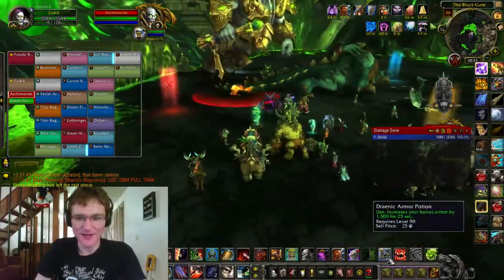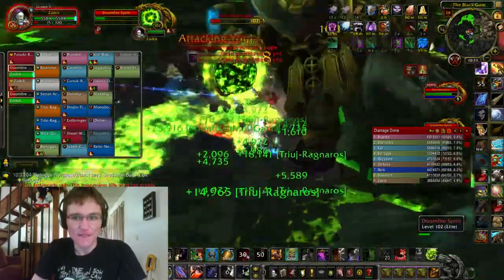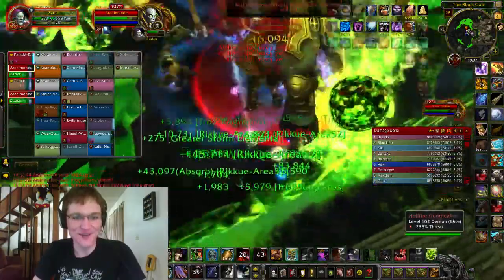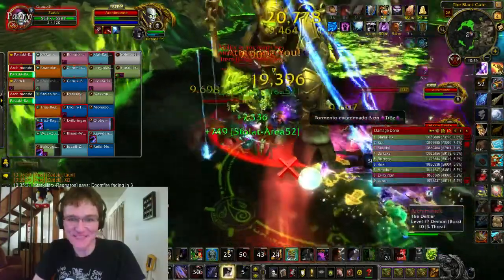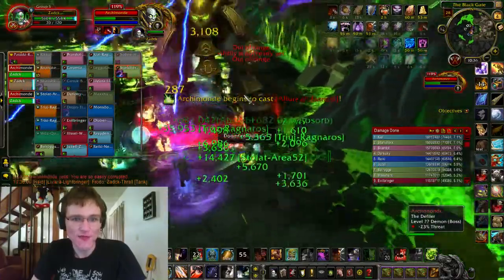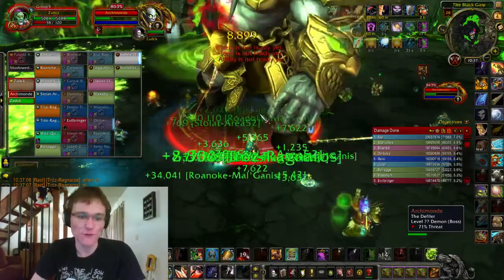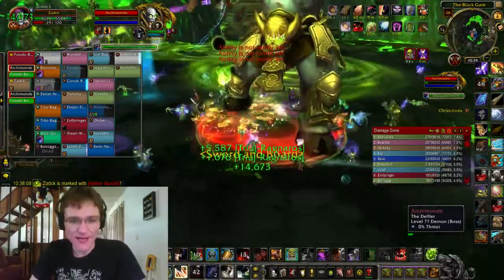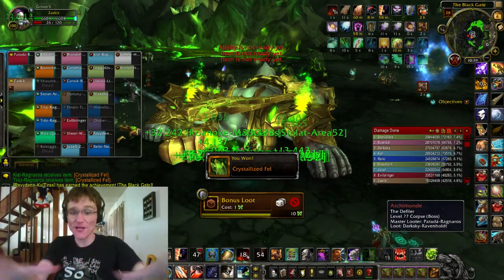How to Slay Bosses Badly- Archimonde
Read this! Real talk moment -- So, I know this is a "dated" video. And, I know that I haven't posted in a while. Basically, I got bogged down with a ton of different things recently, from suffering badly due to severe insomnia, to being flooded with work, both college work and with my new card game As a result of not posting things, I kind of got nervous to post anything at all and withdrew a bit. Social anxiety can get to anyone. I decided to end that today and post something, anything, just to break the "I haven't been making content recently/updating facebook well/tweeting enough" streak so that I feel more comfortable breaking it more now. So, I hope that you enjoy this video. I hope that the bulk of my issues with severe insomnia are over--I'm on a sleep aid for it now, and it's gradually helping.

Positive comments/tweets/facebook messages that I get from my followers mean more than I can ever say--You guys are awesome, I recognize usernames and read everything that comes my way. It's encouraging to doing more stuff, writing more books, make more games and stream more frequently, but more over makes me feel extremely thankful. Thank you all for sticking around. I want to make a serious commitment towards providing more content and having a more active presence than I've had the last couple of months online.